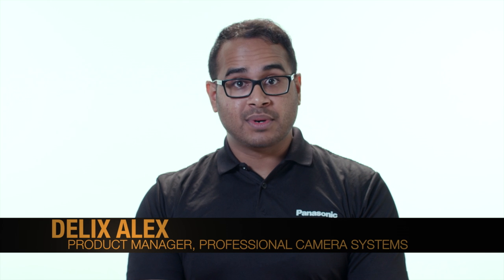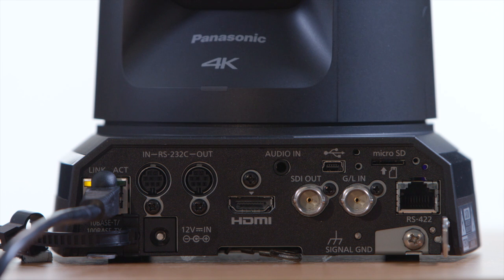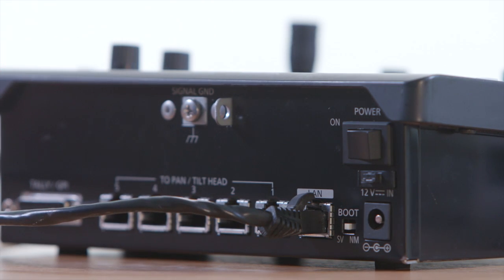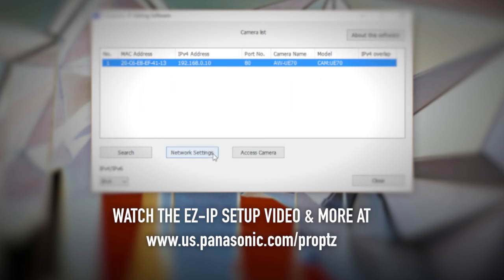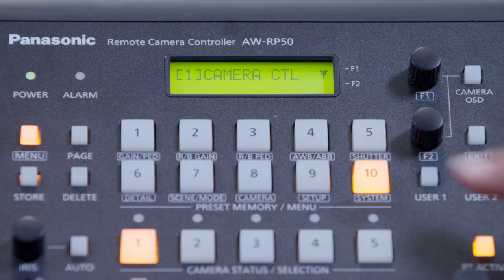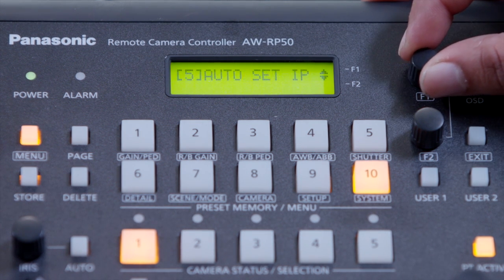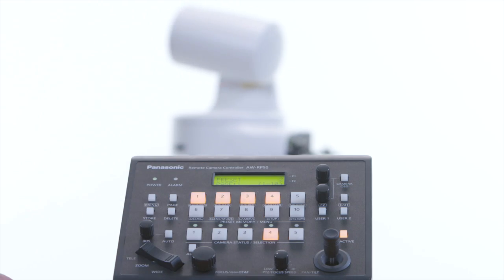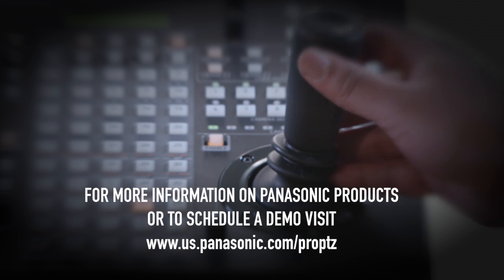Configuring Panasonic PRO PTZ Robotic Cameras with AW-RP50 or AW-RP120 controllers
A tutorial on how to connect a Panasonic AW series PTZ camera to a RP50 or RP120 controller via IP.